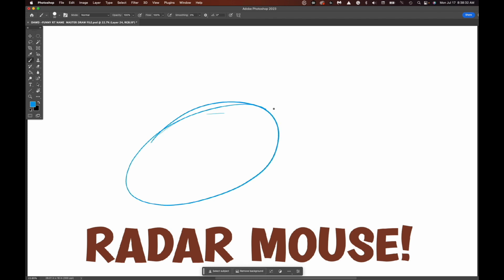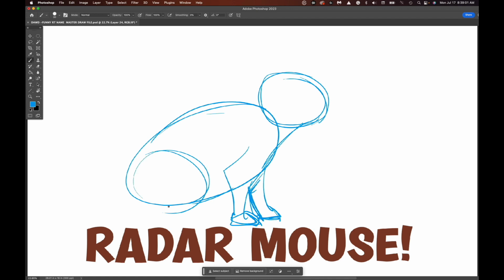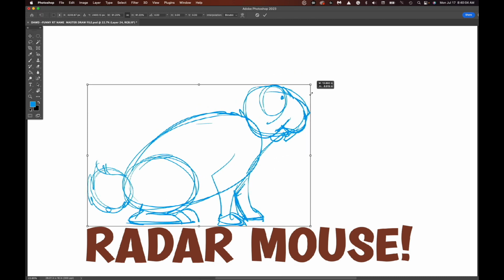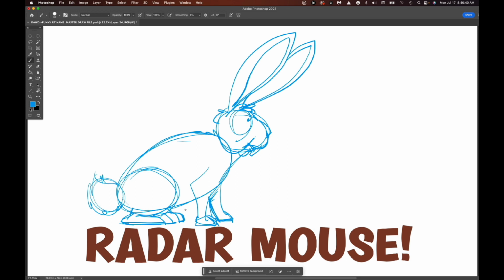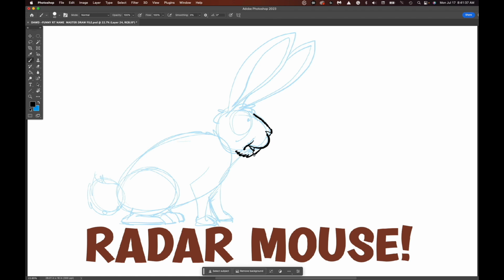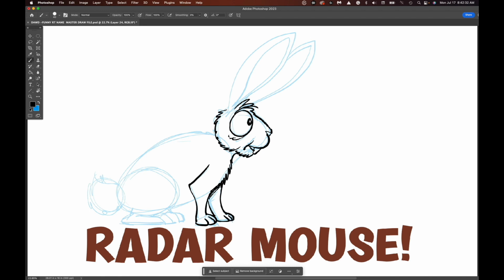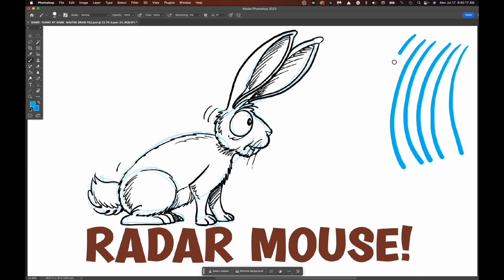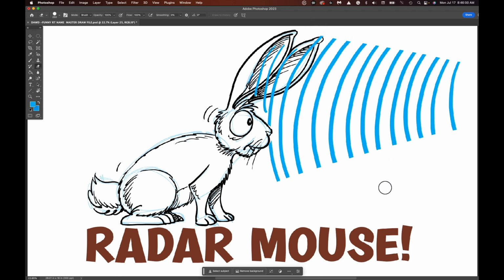Draw Along With Dan! This week is MYSTERY ANIMALS WITH SILLY NAMES! Today we draw a RADAR MOUSE!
This week I draw REAL ANIMALS, but they are given silly names that are a clue as to what they really are. Watch me draw and see HOW FAST can you guess the real name of the animal! When you know the real animal name, write it in the comments and include the time of the video at the point that you knew it so I know how fast you got it!

FREE & FUN cartooning and drawing lessons by cartoonist, Dan Lietha. Join us Monday through Friday at 12 NOON EST. Please tell others!